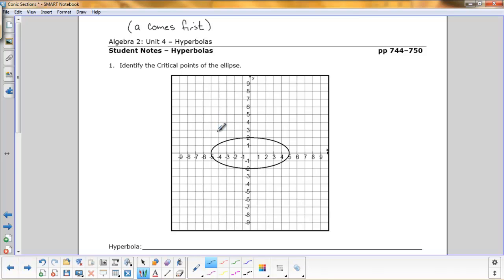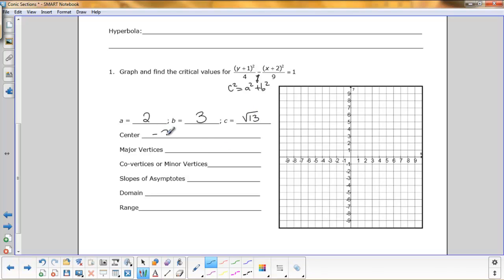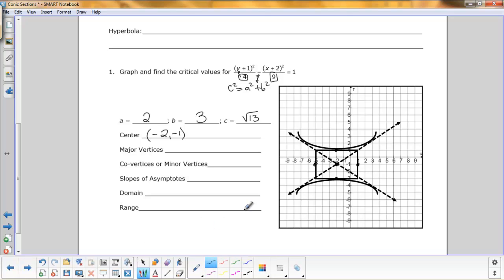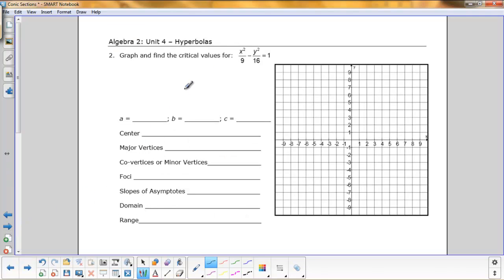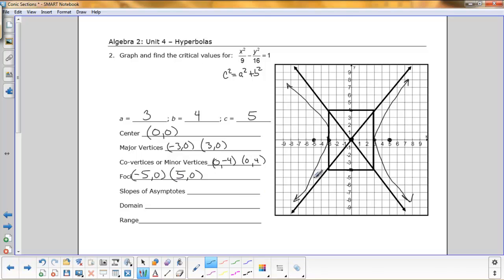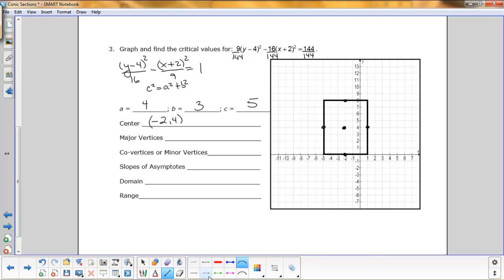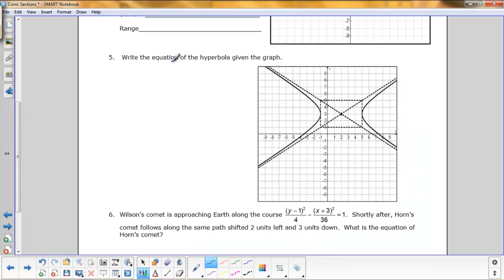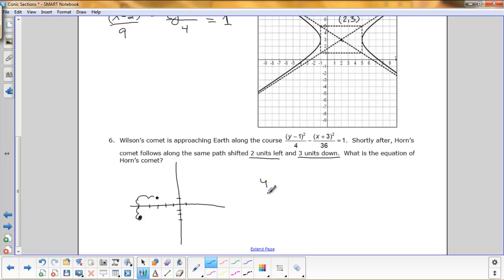Hyperbolas Day 1